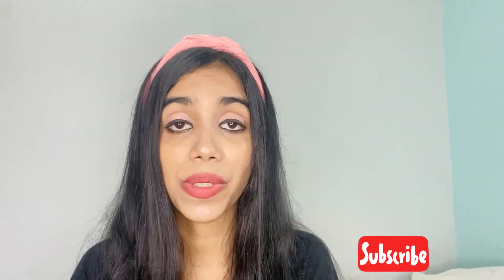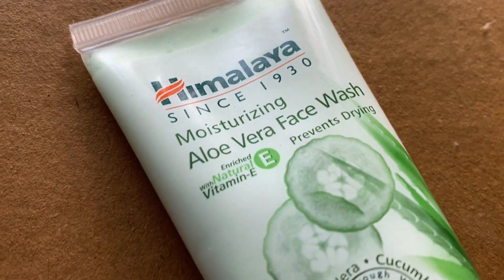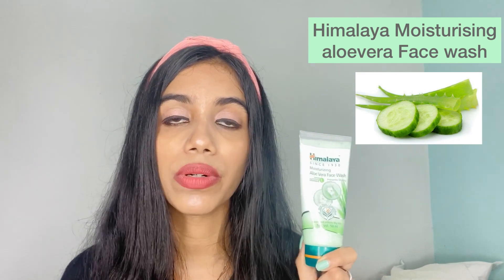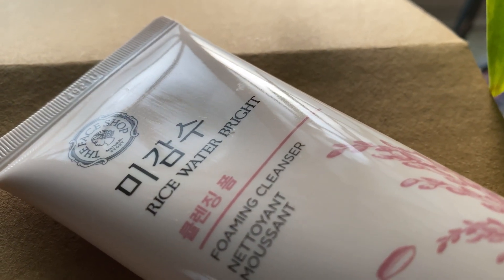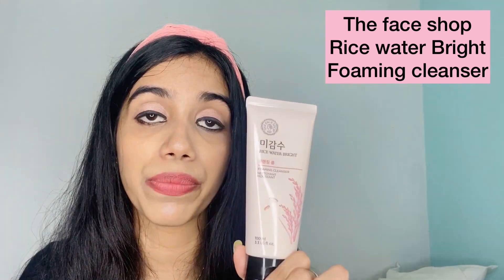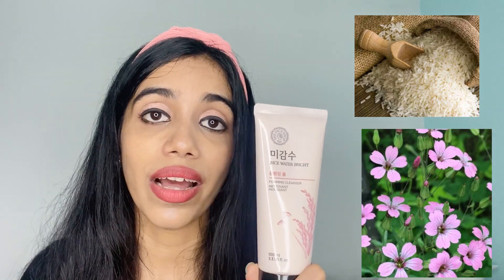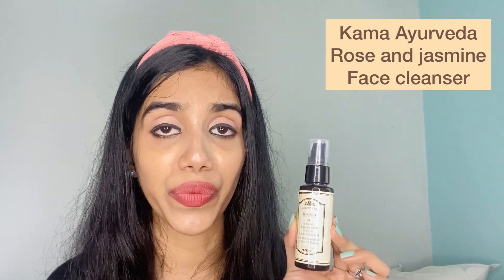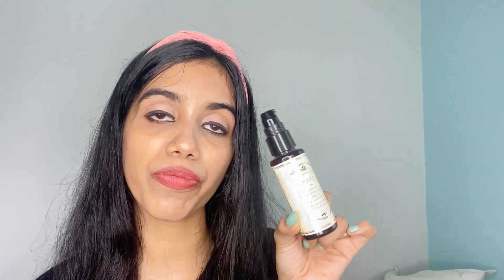5 favourite face Washes of year 2020 |Anahat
Its a true fact that we all are constantly looking for a face wash that gives us the best results. But we don't really find the perfect one.
Today I am here with my Top 5 face washes that are sure to give you the best results. These products will truly do wonders since I personally recommend them and are not sponsored.

your doctor before trying any remedies ,products and diets suggested in my video/pictures .The recommendations given on this channel

Link to mama earth coco face wash video: Mama Earth Coco Yogurt Moisturizer & Coco Face Wash Review

Face washes
Himalaya Aloe Vera moisturising face wash

Himalaya Kesar face wash